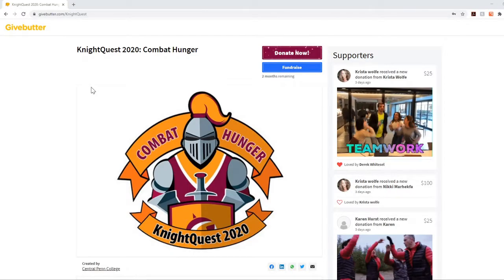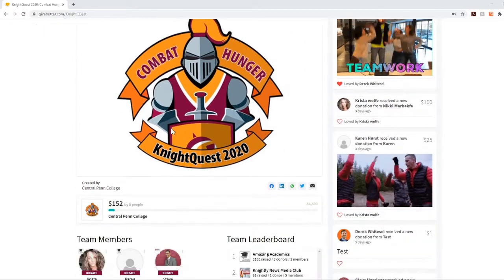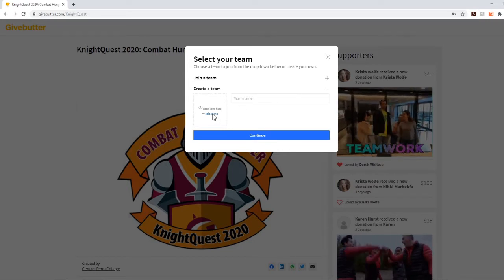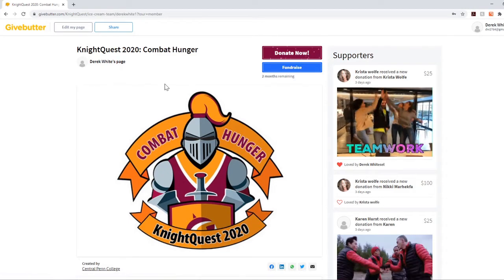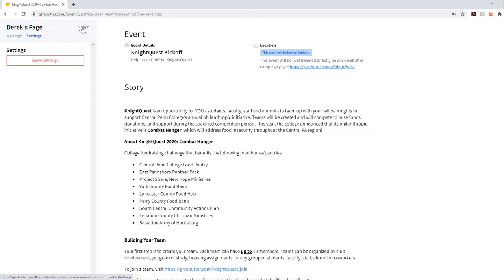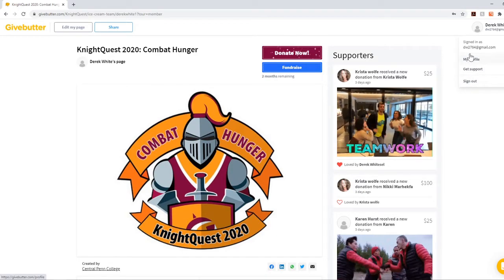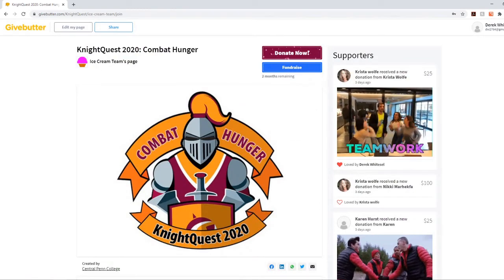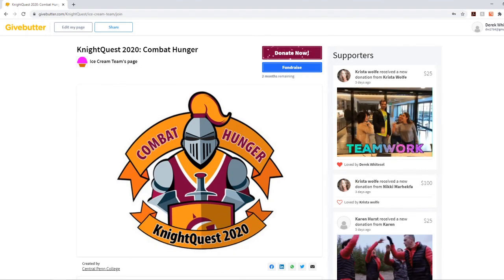Knight Quest - "How to"